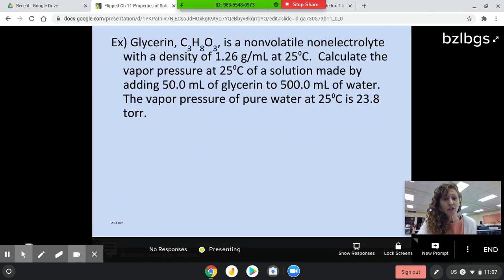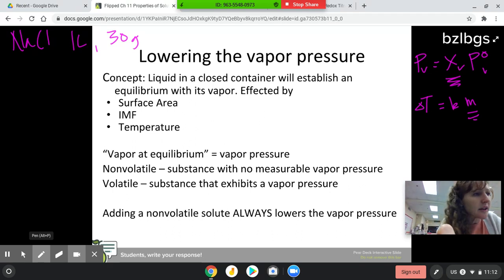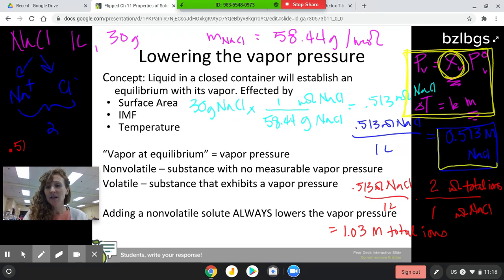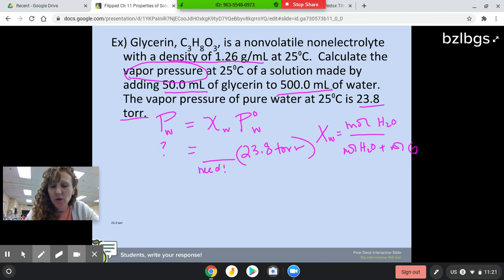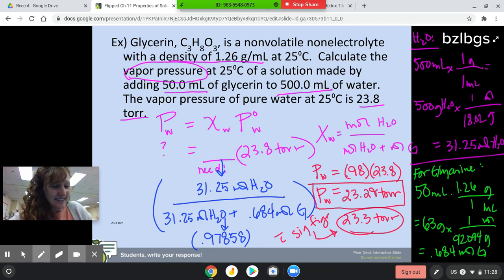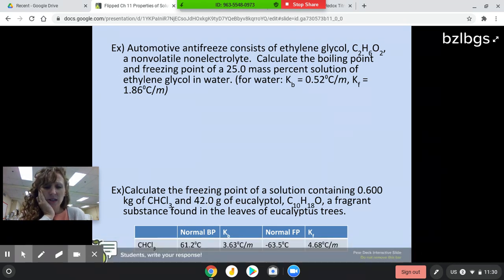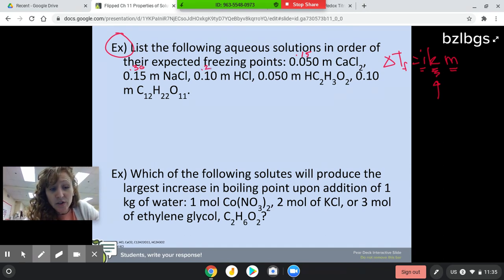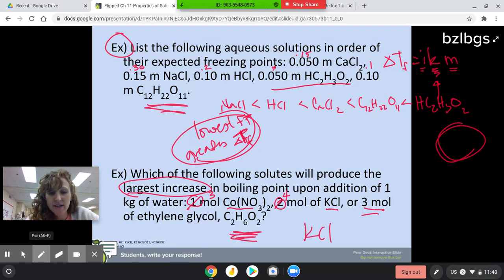APC 3.2.5 U3Ch11 Part 5 LIVE Practice Problems